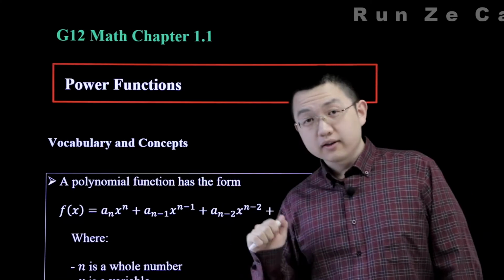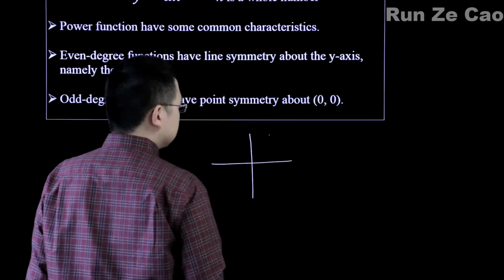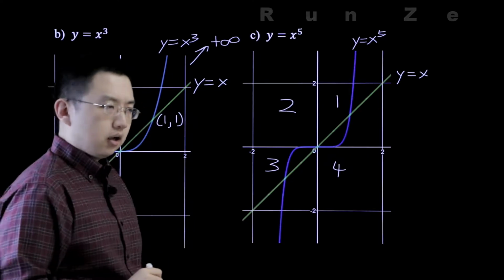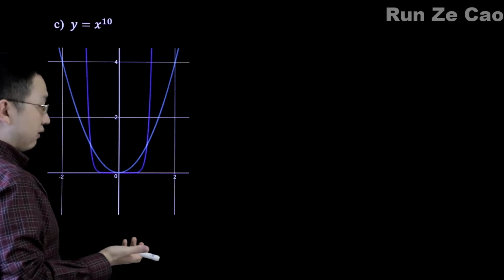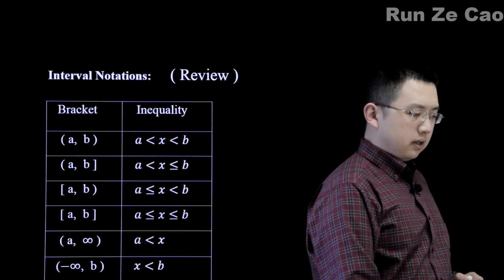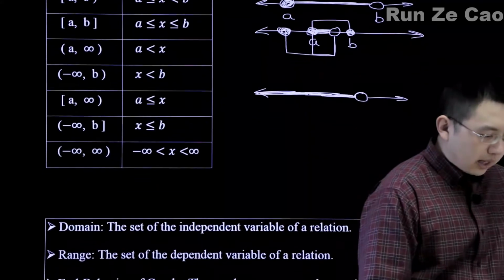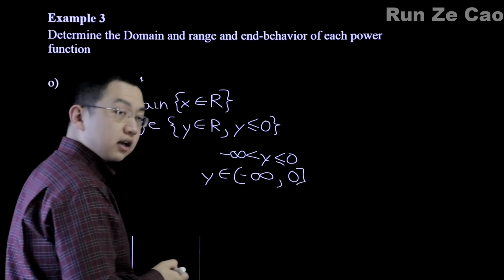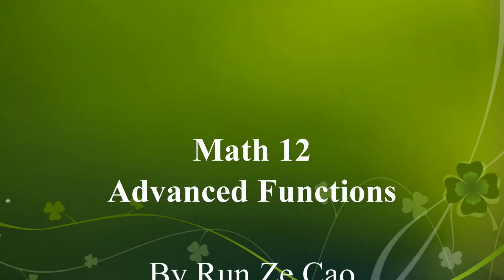Math 12 AF 1.1